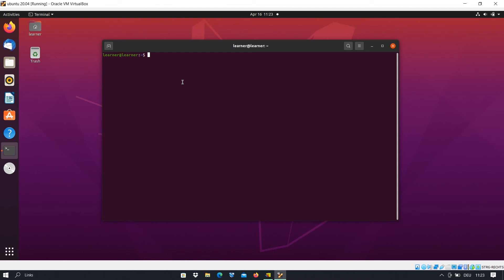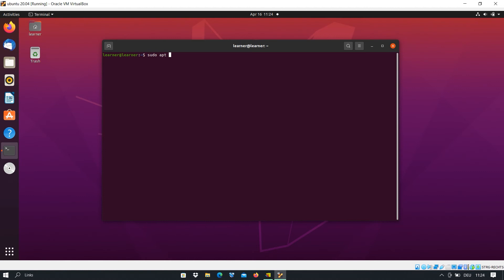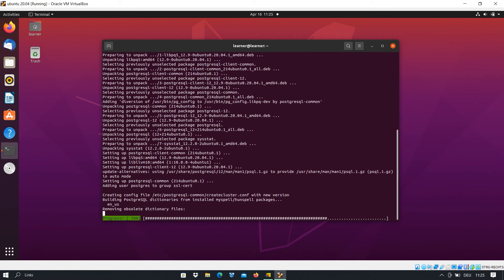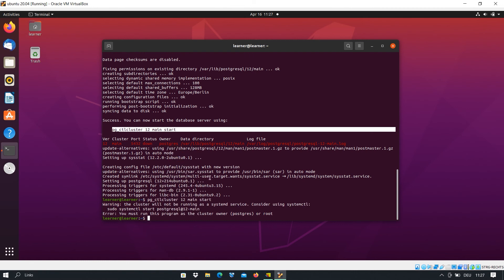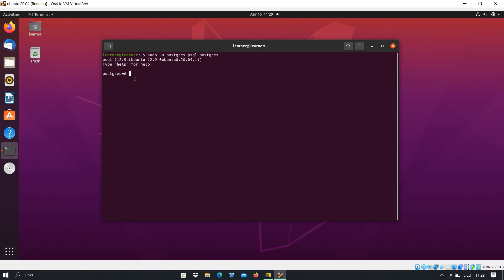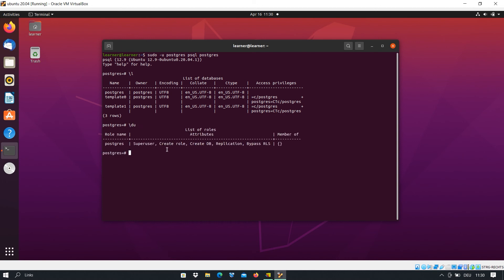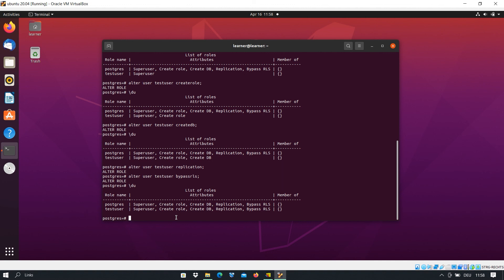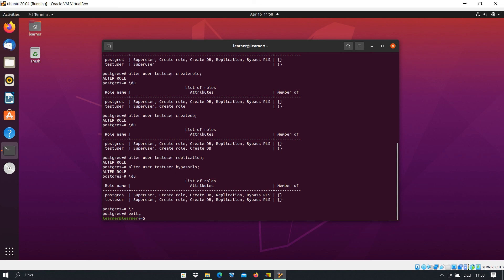installing postgresql on linux with the first db and a superuser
installing postgresql on linux. install postgresql on linux. how to install postgresql on linux? postgres on linux.

PostgreSQL is a powerful, open source object-relational database system with over 30 years of active development that has earned it a strong reputation for reliability, feature robustness, and performance.

in the video i have said partition instead of version, sorry for that !